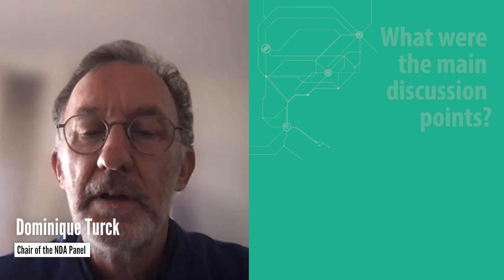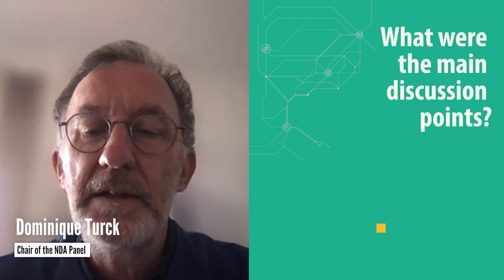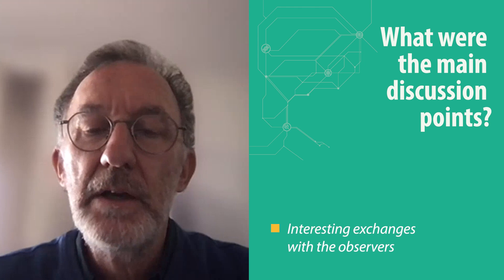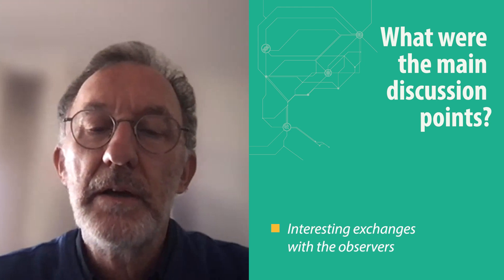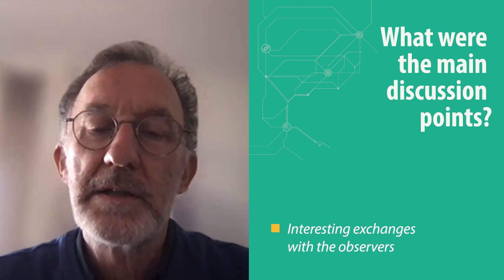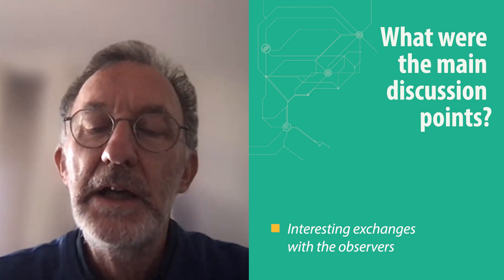Breaking news from EFSA’s expert meetings: Panel on Nutrition, Novel Foods and Food Allergens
Hear about the decisions and discussions from the latest open meeting of EFSA’s Panel on Nutrition, Novel Foods and Food Allergens (NDA).

Leave your feedback and let us know what your think about our video: